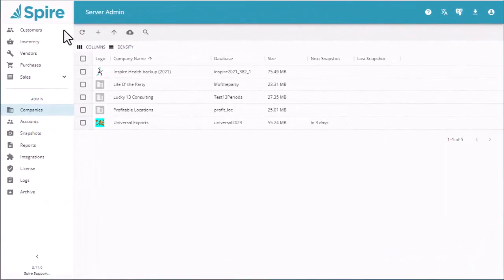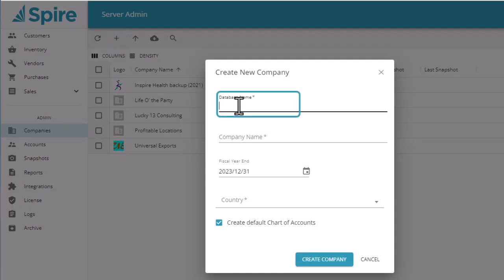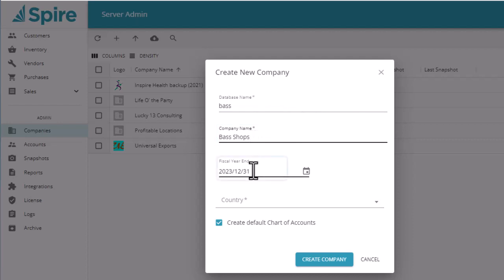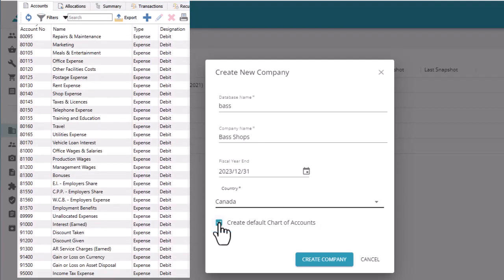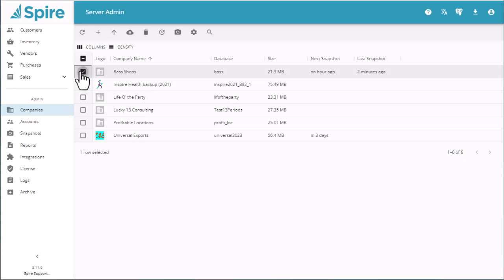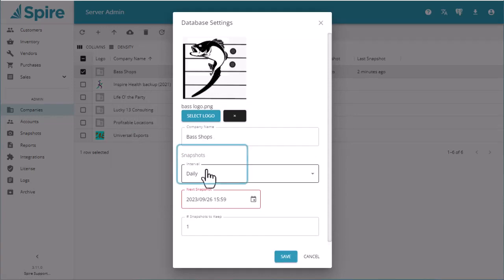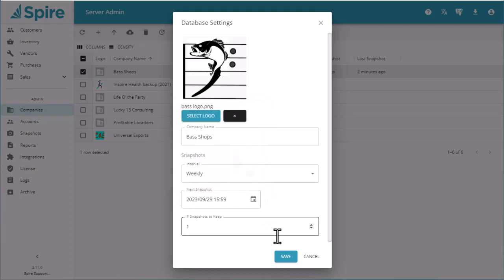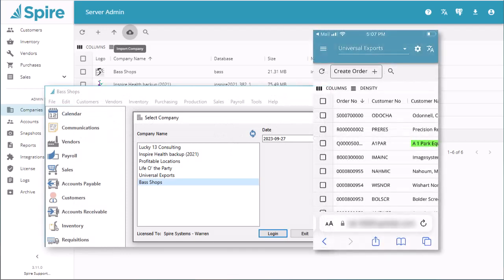Spire Create Company Database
Before you start using Spire, you first need to create the company database to store the information. As part of this process, there are structural settings to determine first, followed by optional report image and backup settings that can be set at any time.